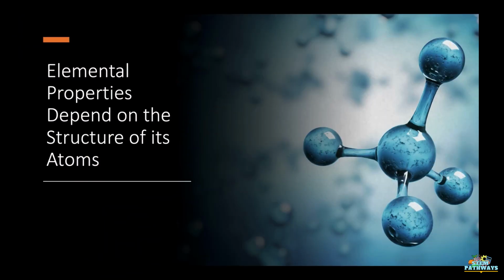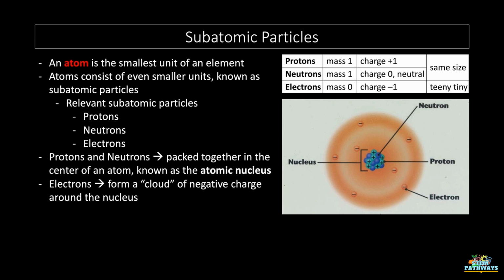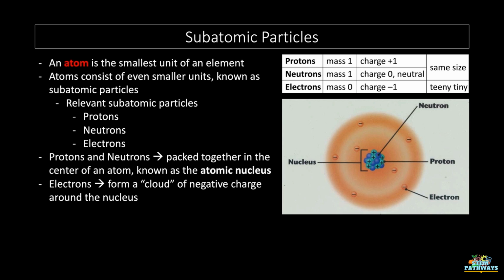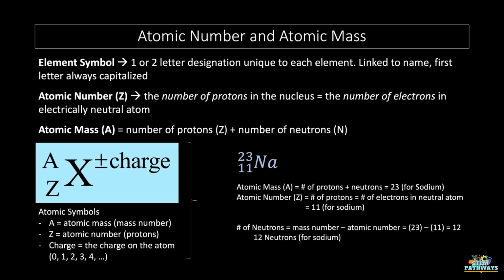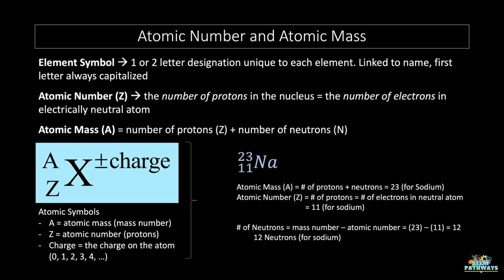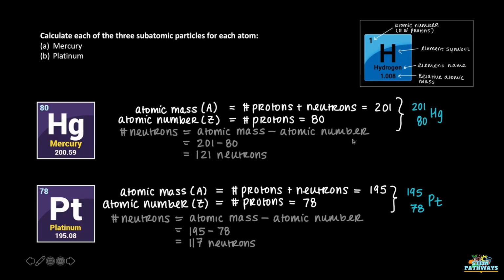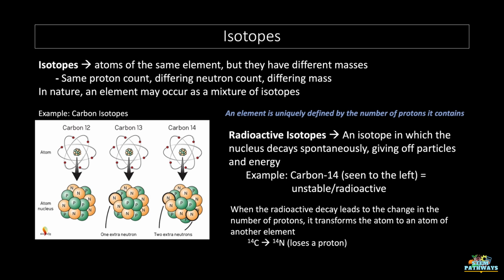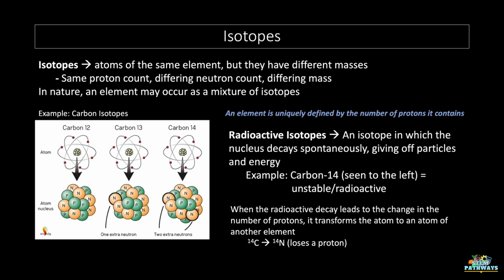Elemental properties | NSME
On this video you will be learning about Elemental Properties.

(661) 654-CSUB